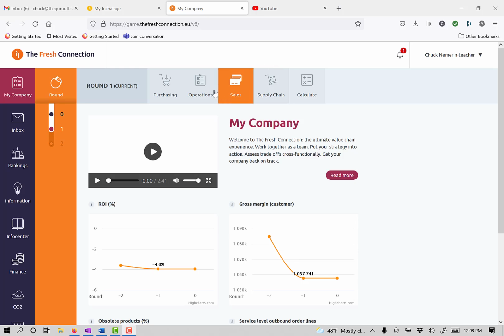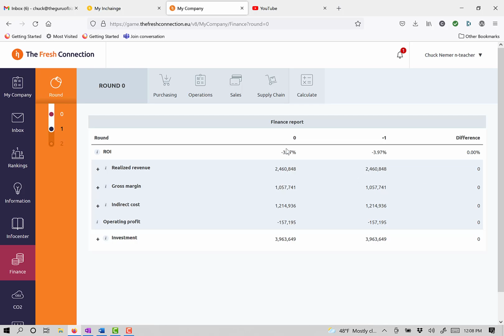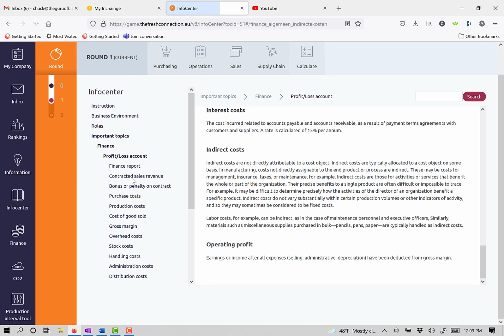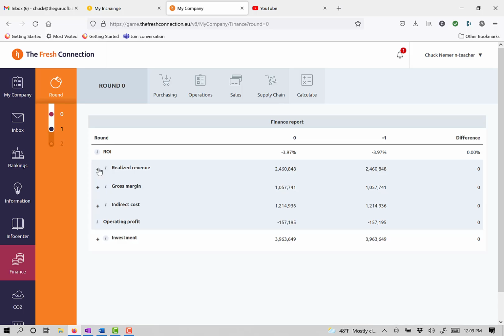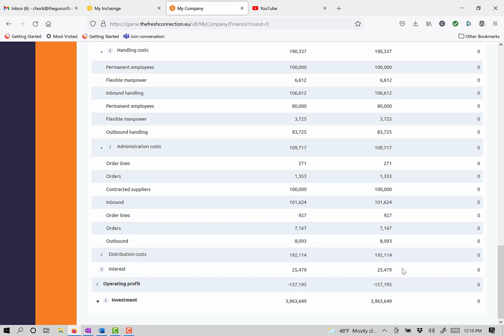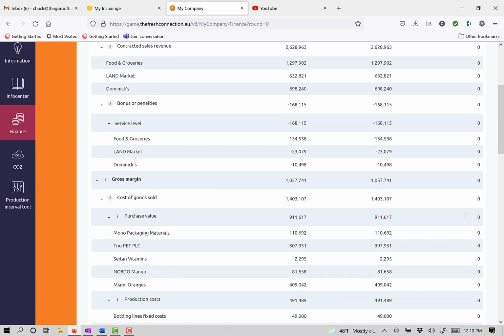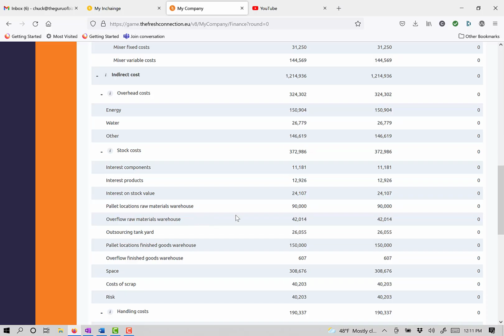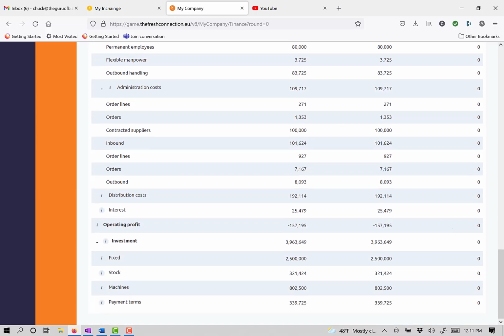Financial Statement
A walk through the finances